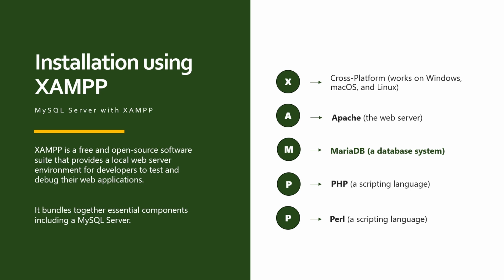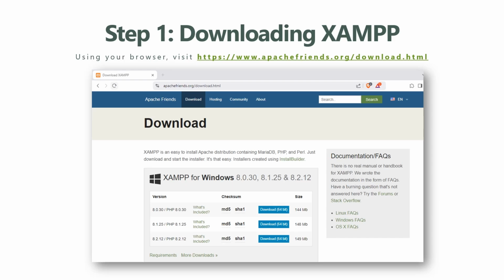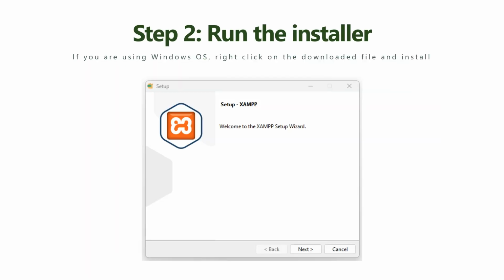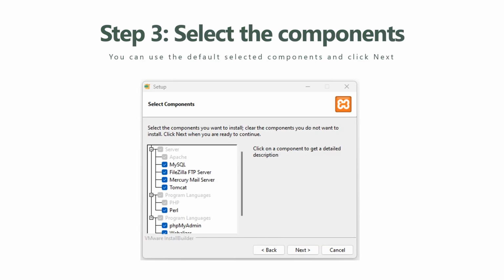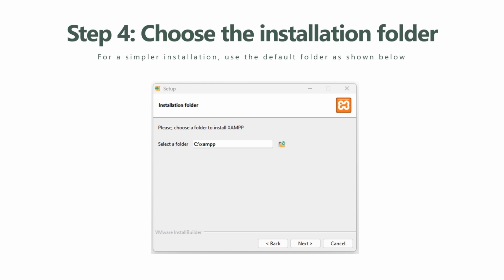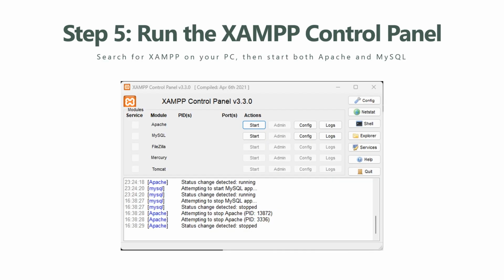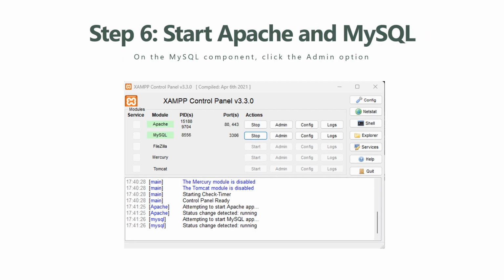Installing a MySQL Server - Doxabits Learning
XAMPP is a free and open-source software suite that provides a local web server environment for developers to test and debug their web applications.
It bundles together essential components including a MySQL Server.